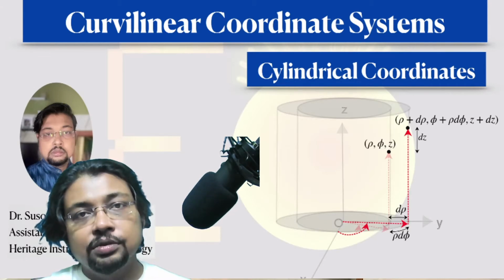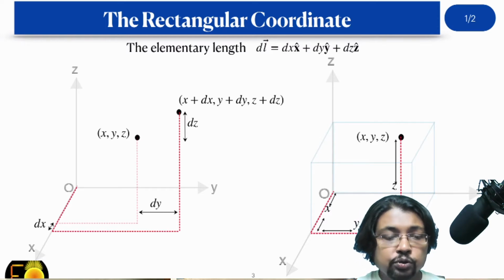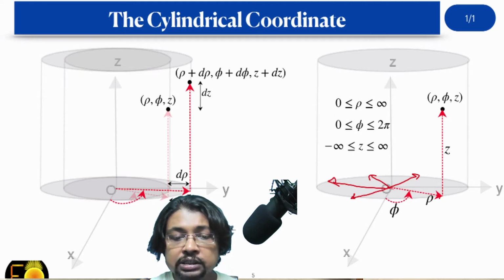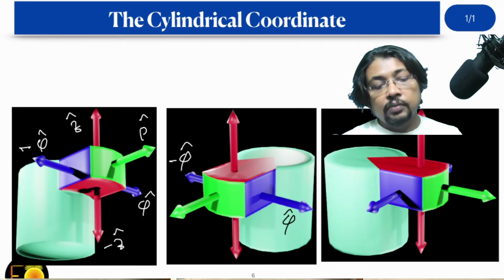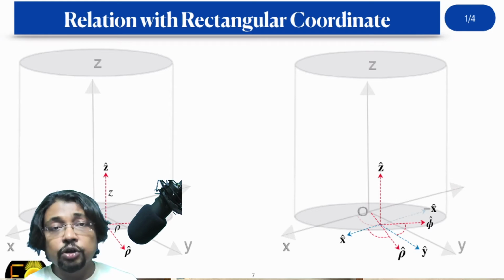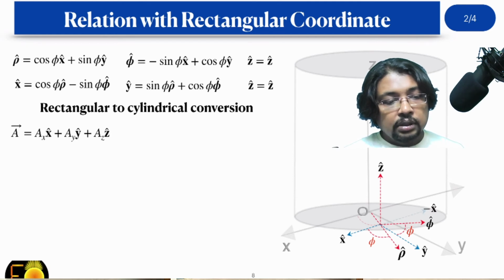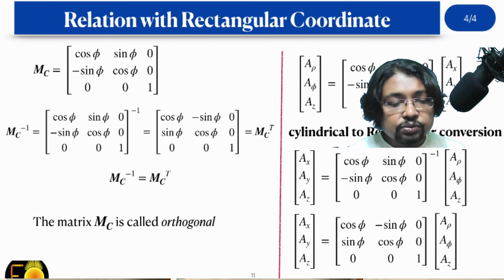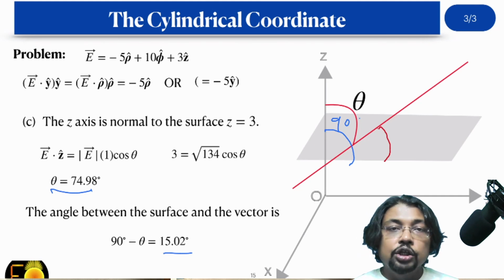L09. Coordinate System| Rectangular| Cylindrical | Conversions between coordinates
Coordinate is the most important tools used in most practical problems associated with the different branches of engineering, science and technology. Based on the problems associated with some geometrical symmetries different type of coordinates, such as Cartesian or rectangular, Cylindrical or Circular and Spherical coordinate systems, are found suitable to use.

In this lecture, I have discussed the rectangular coordinate system, the cylindrical coordinate system and the relation between them, which helps to convert any arbitrary vector given in one coordinate system into the other.